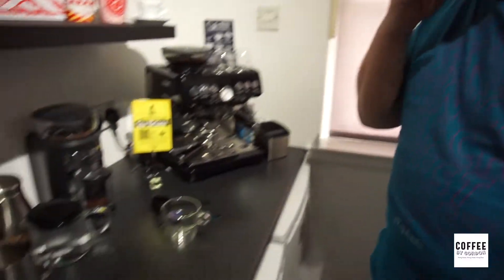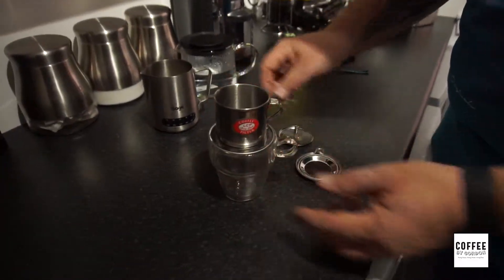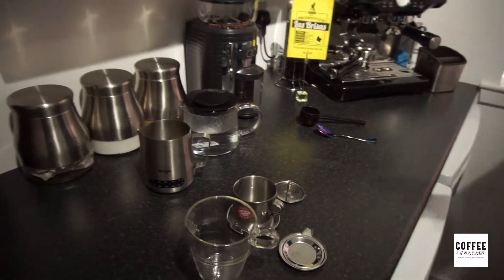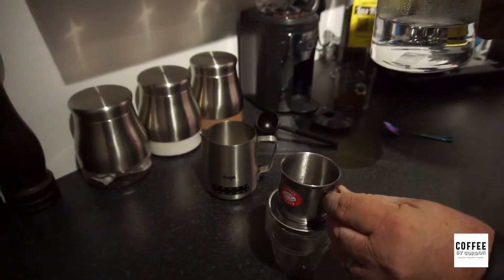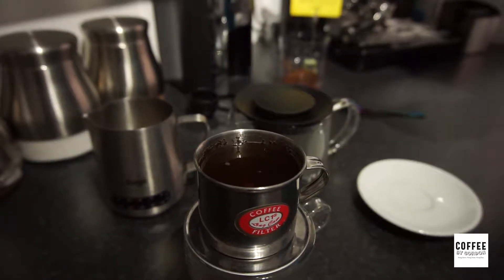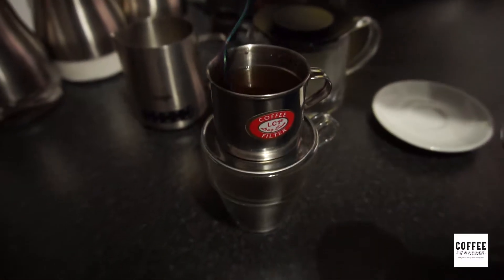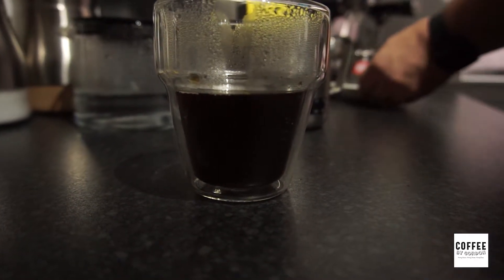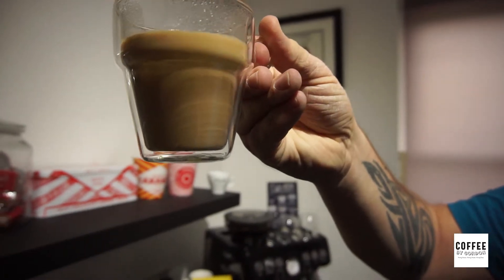A Vietnamese style Coffee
Today I am making a Vietnamese Coffee hope you enjoy :)